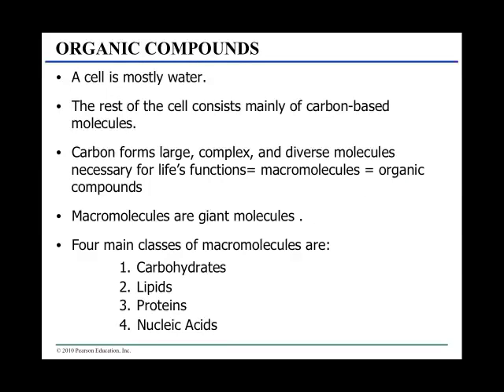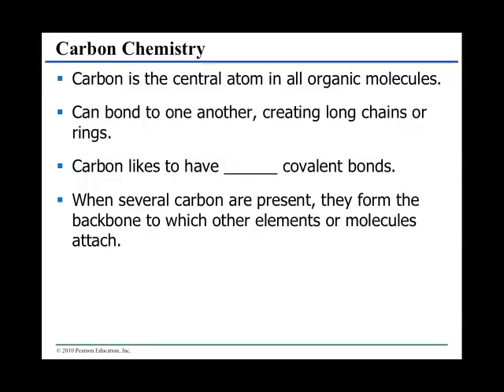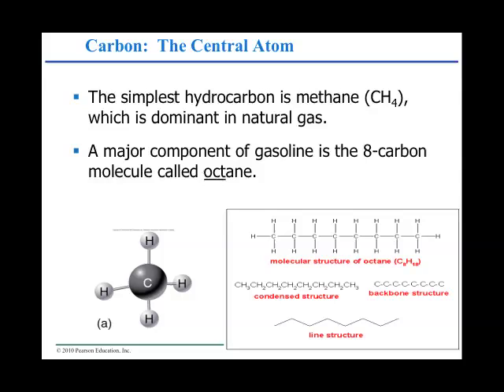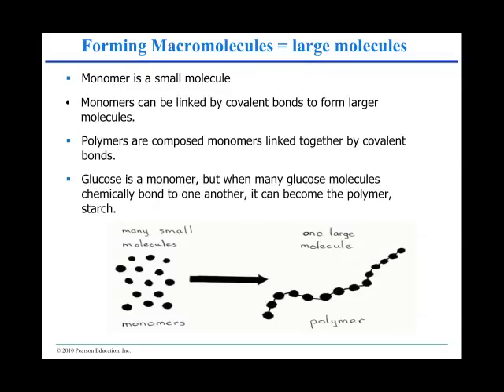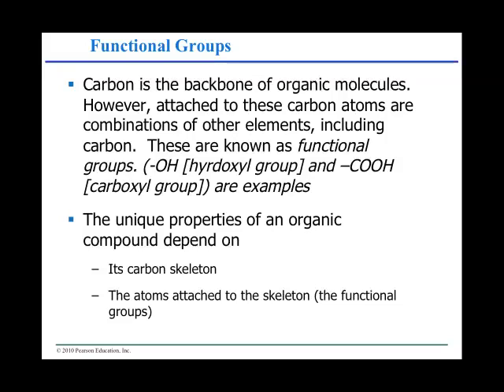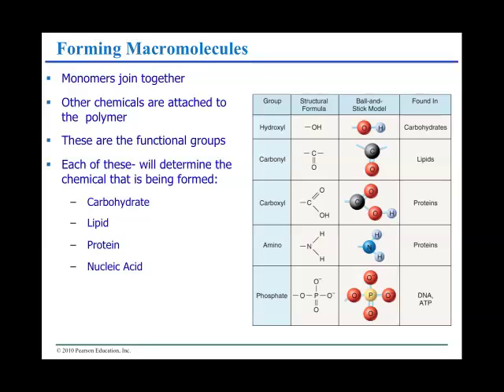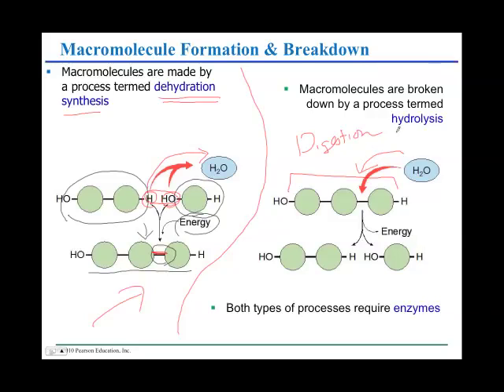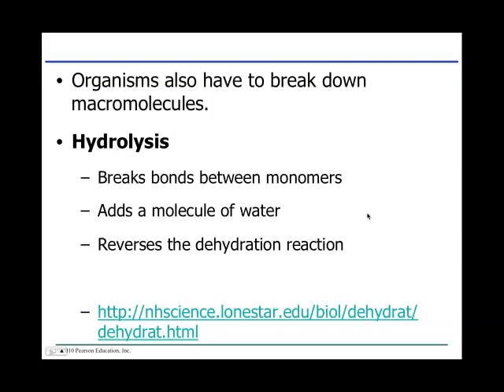Chapter 3 Part 1